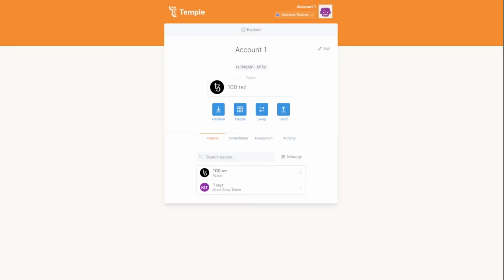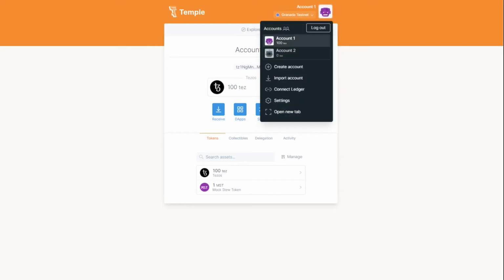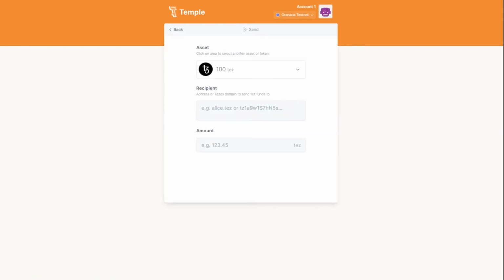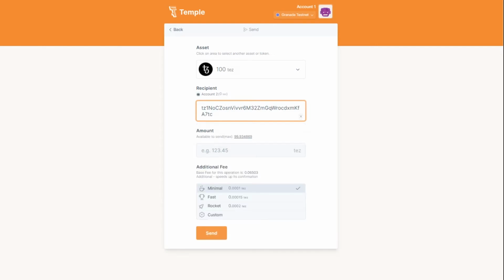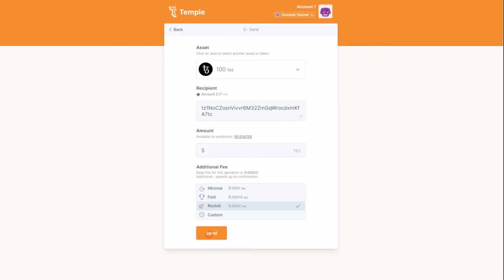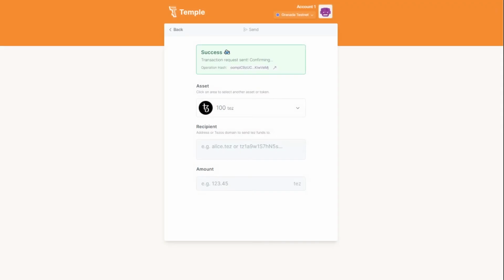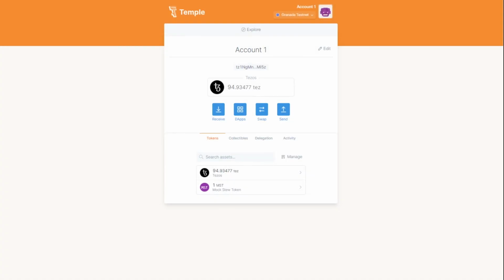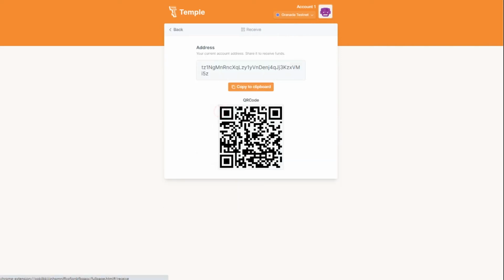How to Receive and Send tokens via the Temple wallet — Guide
Here you will learn about the most basic functions of a crypto wallet — receiving and sending tokens.